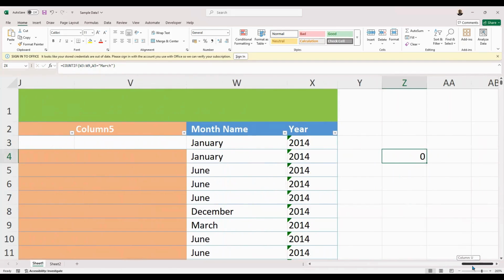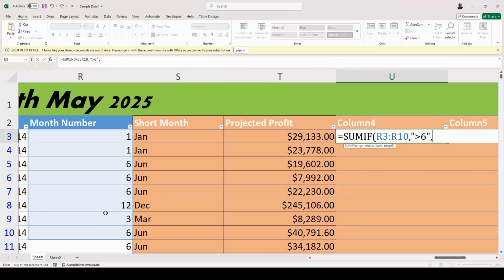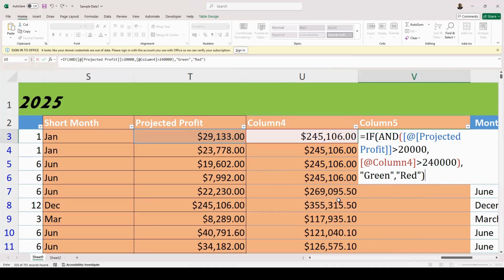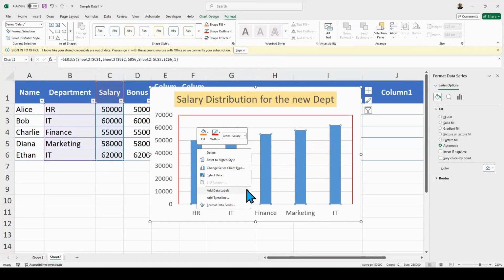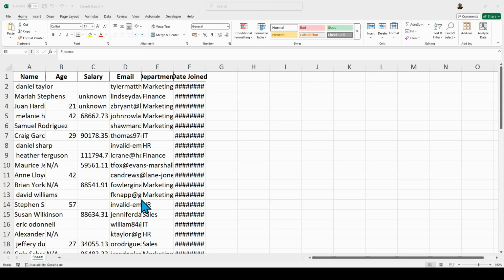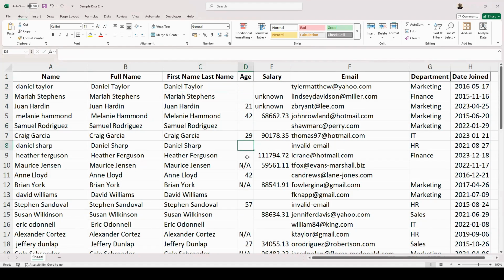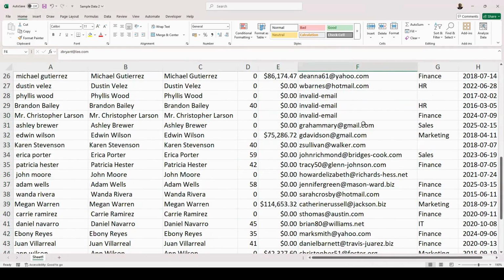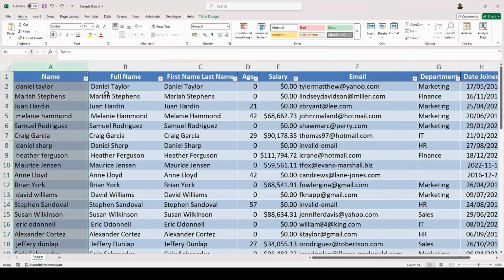Excel Class 4 – COUNTIF, SUMIF, Nested Functions & Practical Data Cleaning Techniques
In this Excel Class 4 session, we dive deeper into Excel functions and hands-on data cleaning:

Functions Covered:

COUNTIF – Count values based on specific criteria

SUMIF – Sum values based on a condition

Nested Functions – Combine multiple functions for complex logic

Data Cleaning Techniques:

Use PROPER and TRIM to clean up text

Remove blank rows

Replace empty cells with 0

Convert columns to date format for consistency

Perfect for beginners looking to build strong Excel foundations with real-life data.